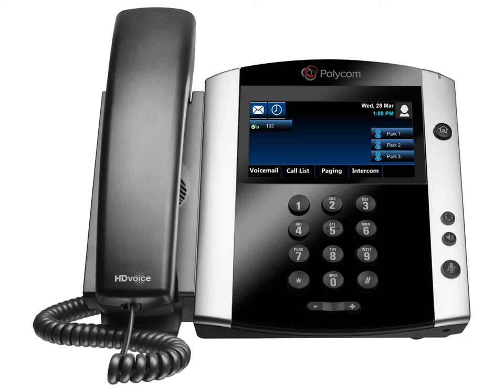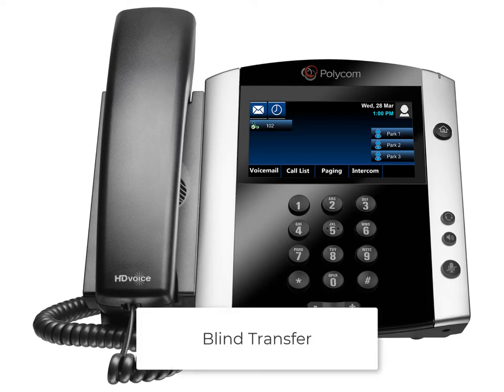Poly VVX 600 Transfers